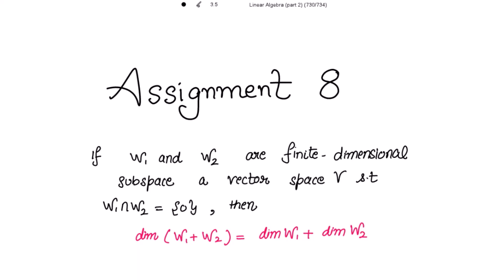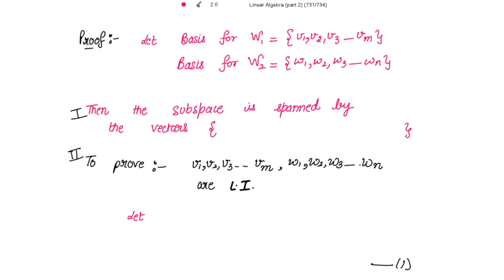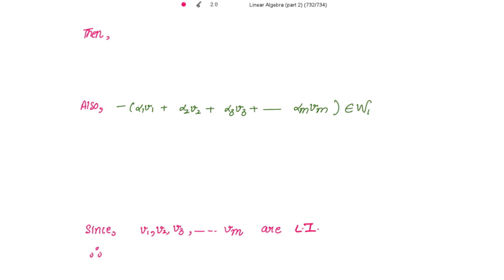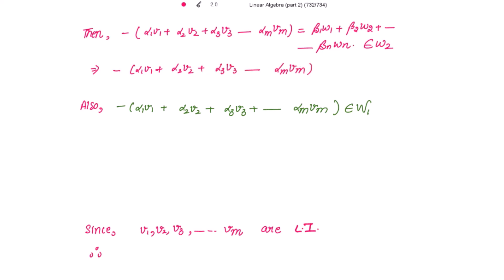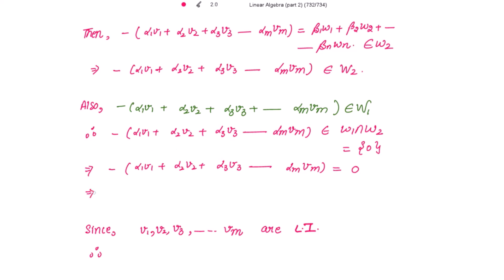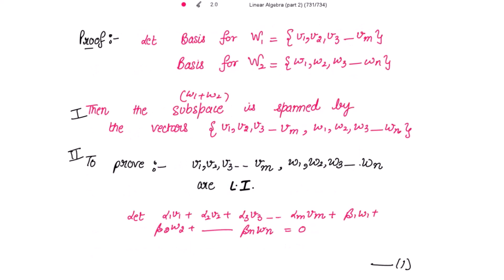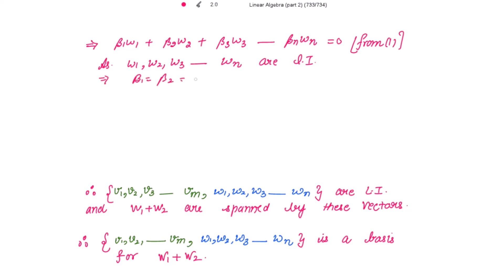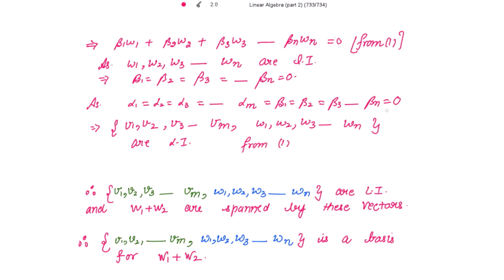If W1 & W2 are finite dimensional subspaces of V & W1 n W2 = {0} then Dim(W1+W2)= Dim W1 + Dim W2